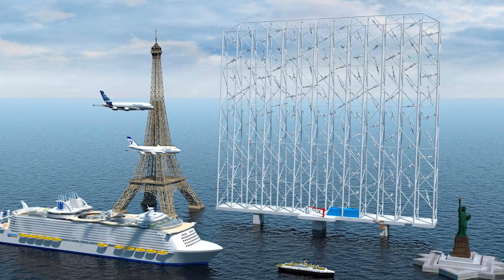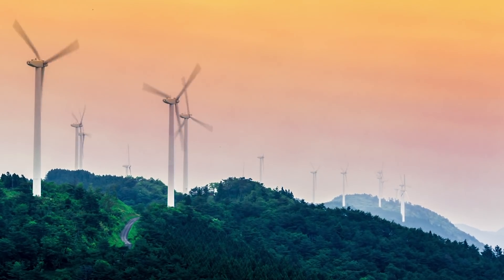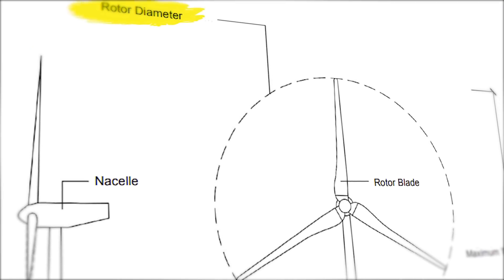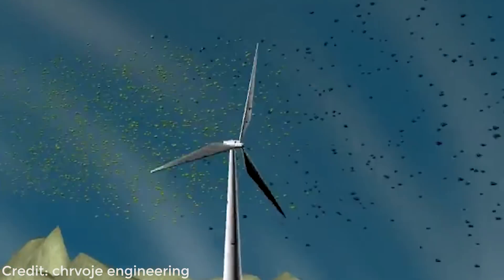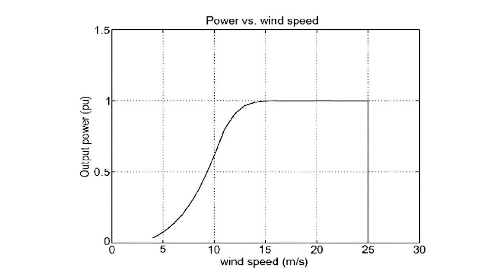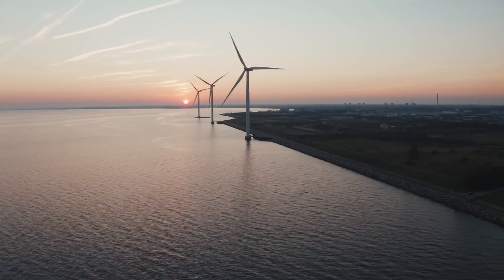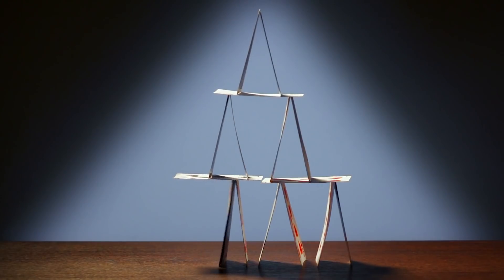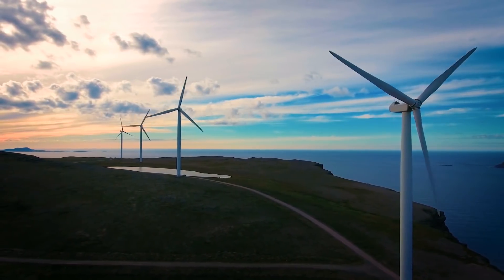Is this the Future of Wind Energy? - 200+ Blades!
This video looks at a new wind turbine design by a company called Wind Catching Systems. It uses many small turbines to try and solve a fundamental problem with current turbine designs, which could theoretically allow it to produce 250% of the current energy output. However, could it actually work?

Name of the video inspired by Matt Ferrell's video on solid-state wind energy!